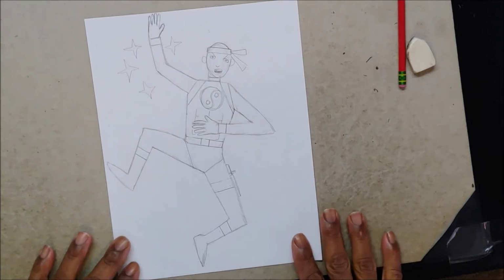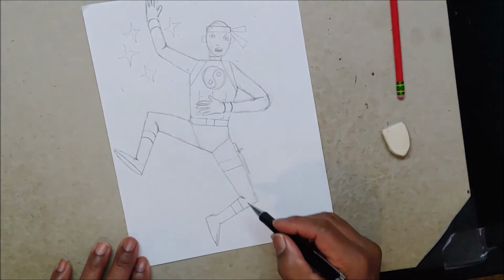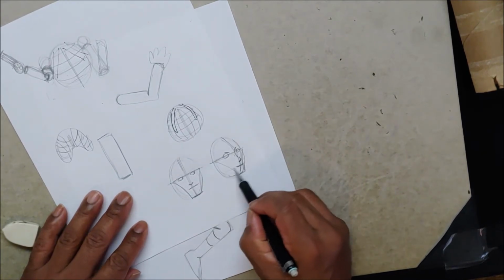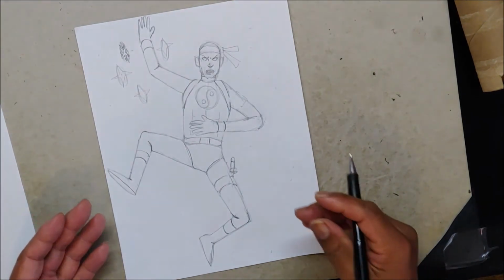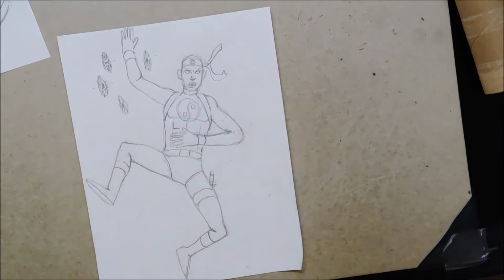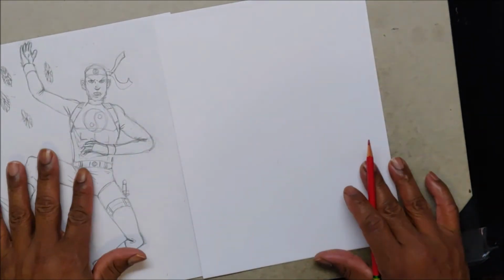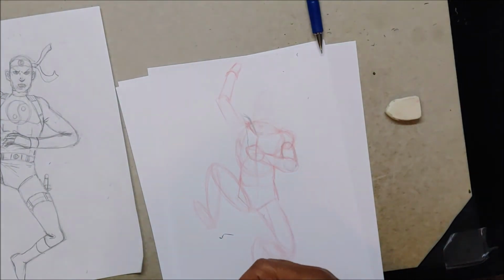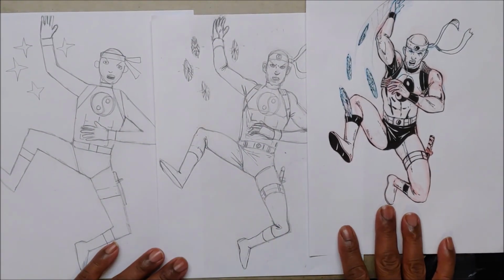This is why your drawings look FLAT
For everyone who's drawing come out looking flat, this video shows you who to change it, in 3 easy steps.  With each step making your drawing look better.